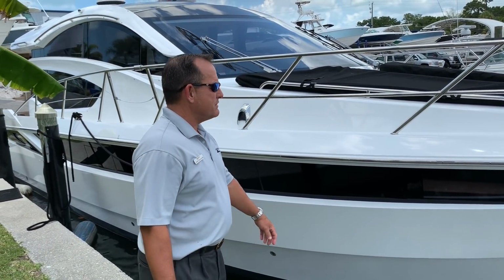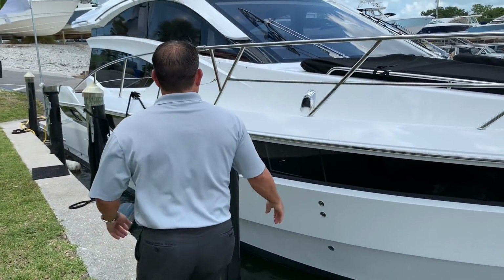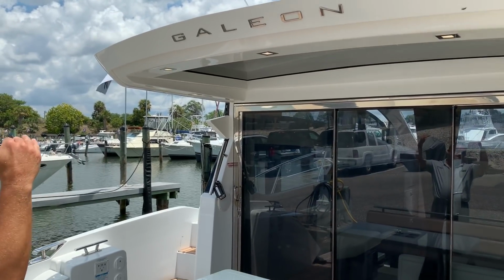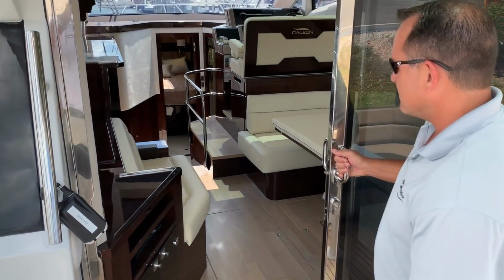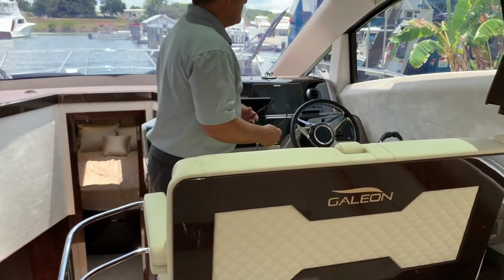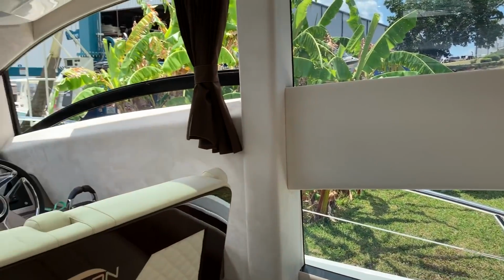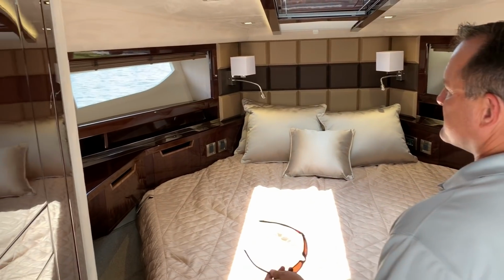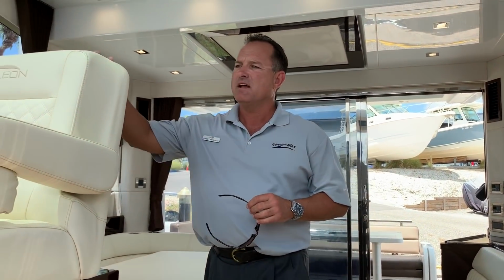2019 Galeon 430 HTC Offered by MarineMax Venice, FL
Galeon extended and refreshed its mid-range segment with a hardtop variant of the acclaimed 420 FLY. The main focus of the design was to flawlessly integrate a bright and welcoming interior with the sporty and dynamic character of the 430. The forward-facing glass roof effortlessly slides back yet is quick to close if the weather gets harsh.

Notice the single sliding, glass panel over the cockpit area as well as the patio doors granting easy access to the saloon. The aft-facing loungers will slide when needed, creating either a great dining or leisure area at the stern. The main deck boasts plenty of space and features a dining table, sitting areas, a well-equipped helmsman’s station and a galley.